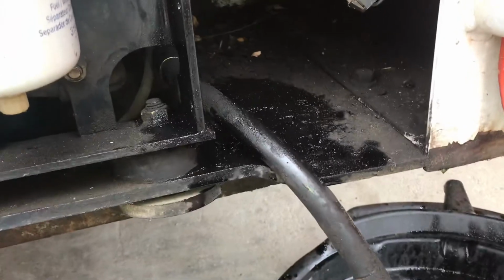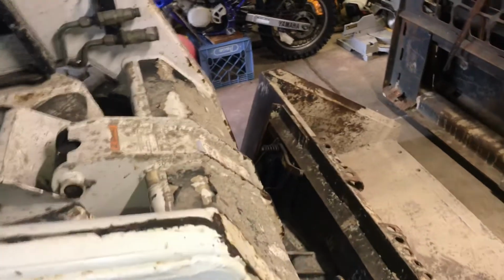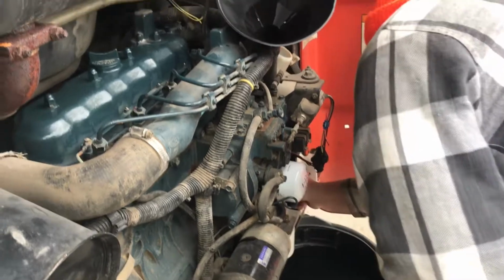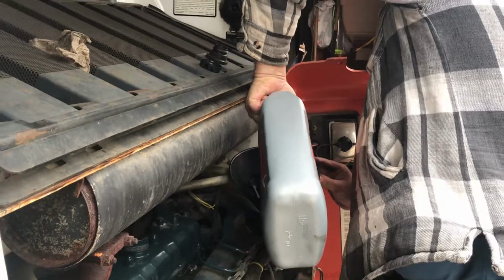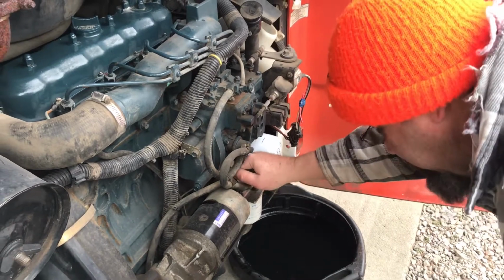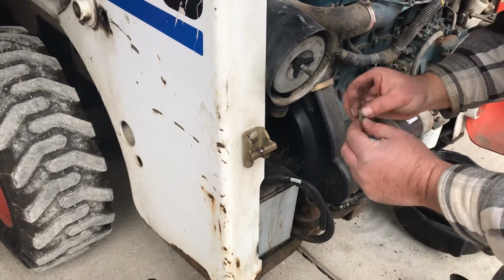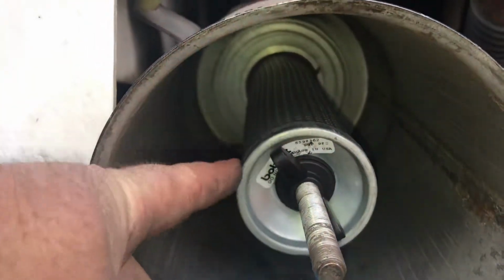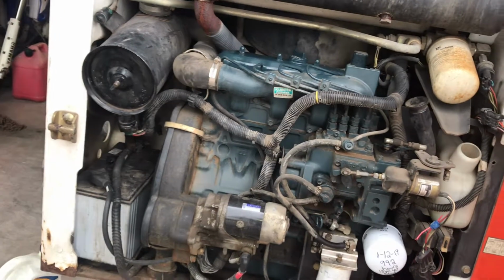Bobcat 763 F-Series Oil Change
Changing the oil in the Bobcat